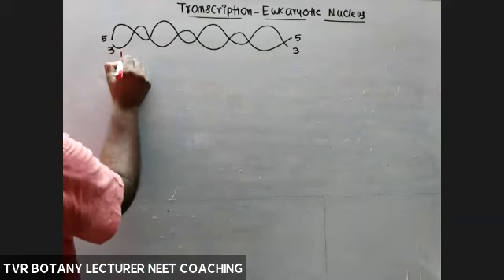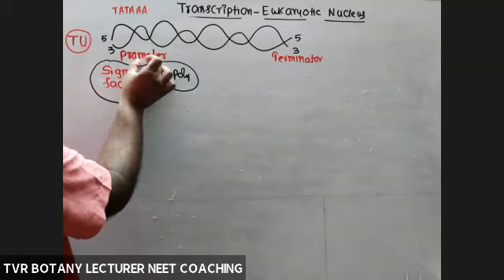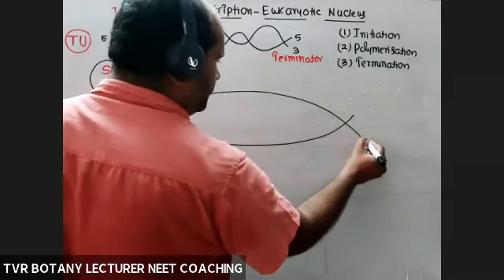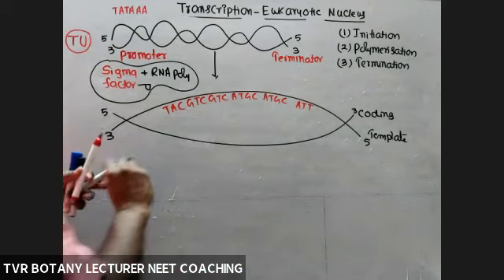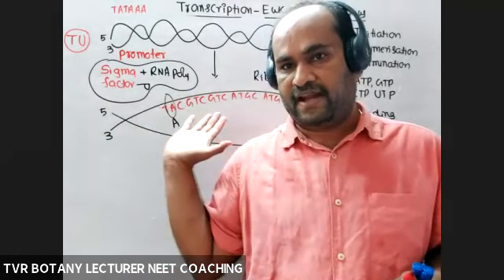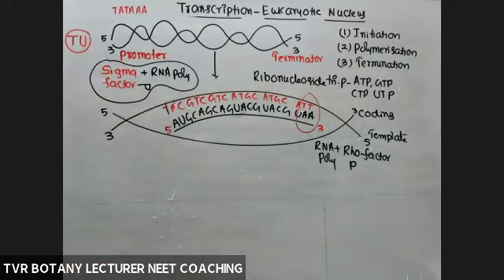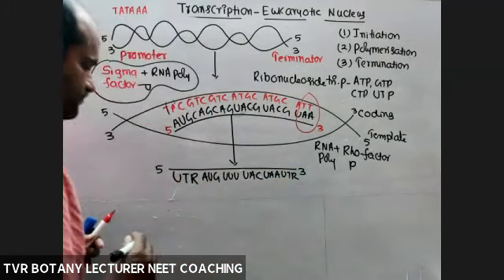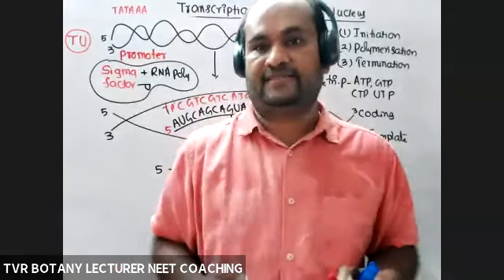TRANSCRIPTION IN MECHANISM IN EUKARYOTIC NUCLEUS 2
TRANSCRIPTION IN EUKARYOTIC NUCLEUS